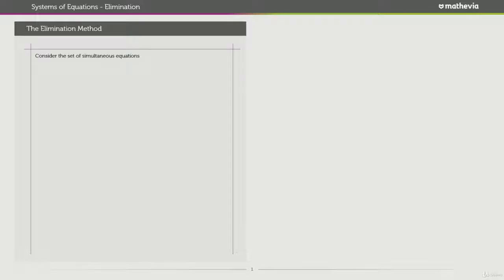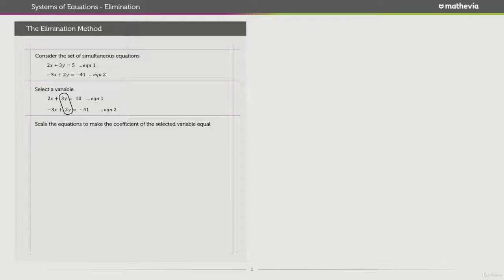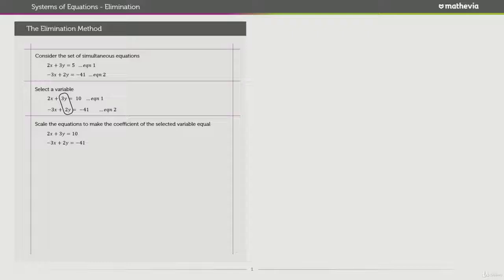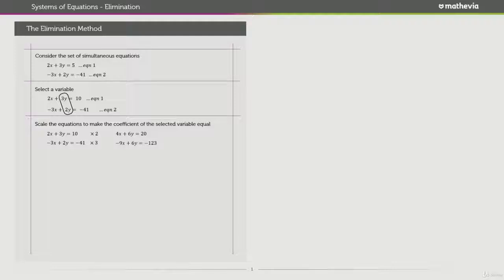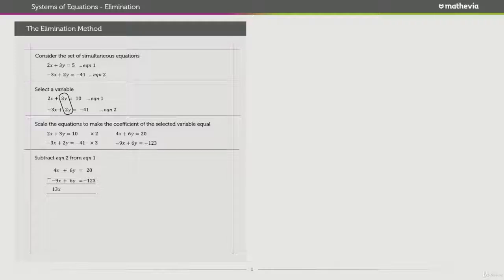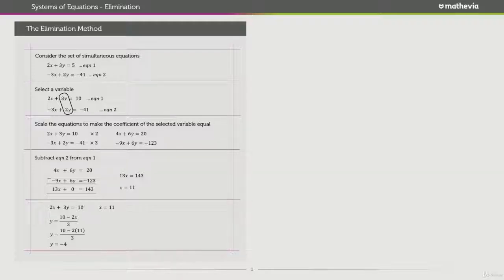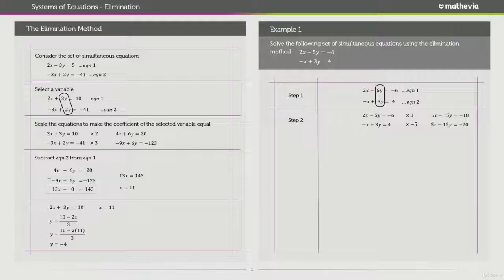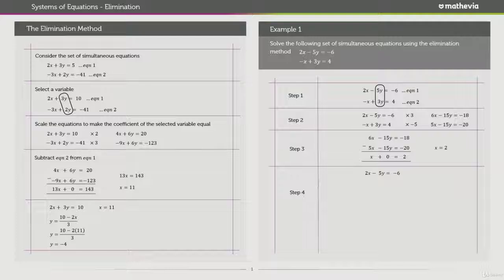Systems of Equations Elimination